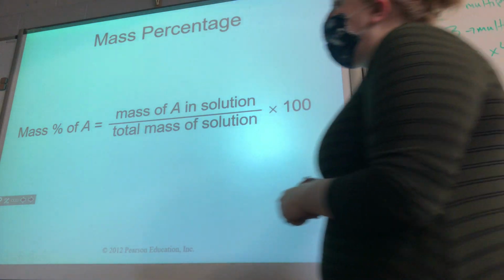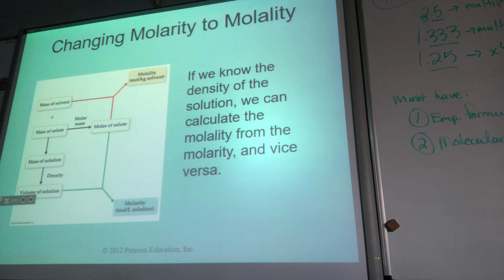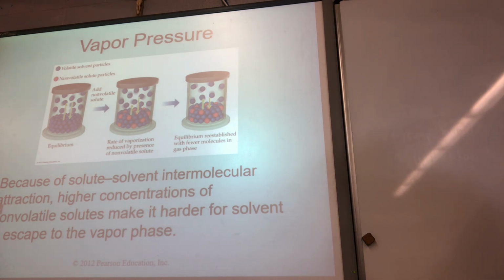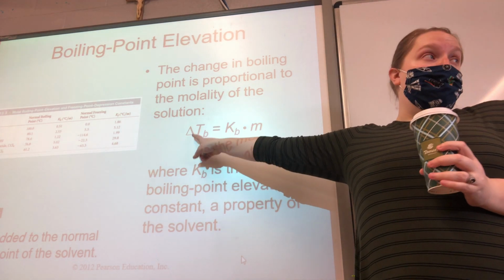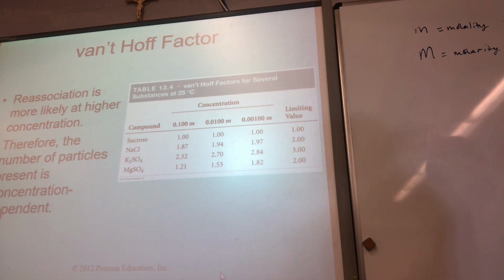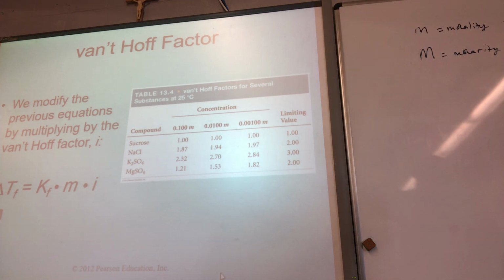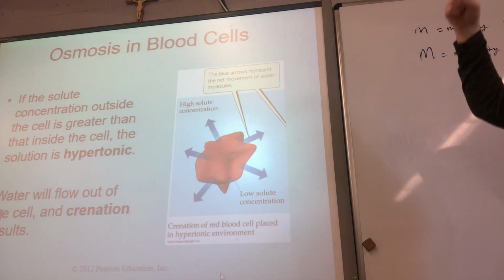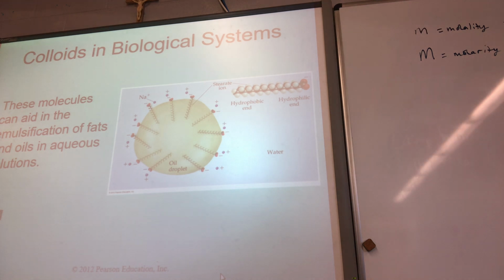AP Chemistry 1/12/21 part 1